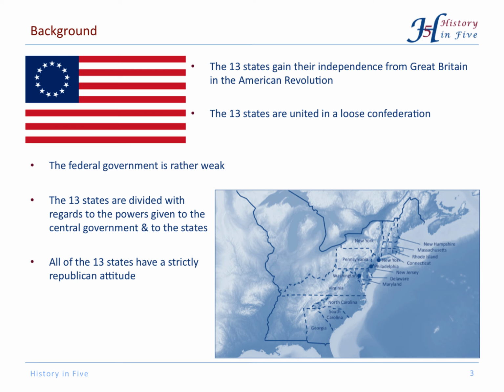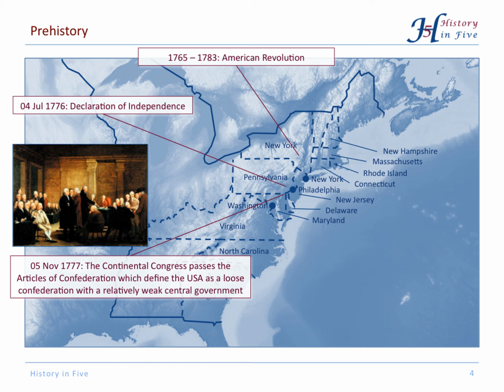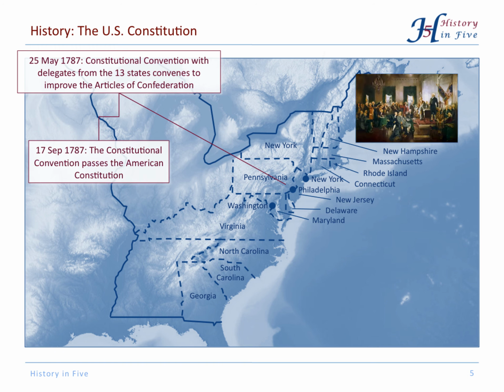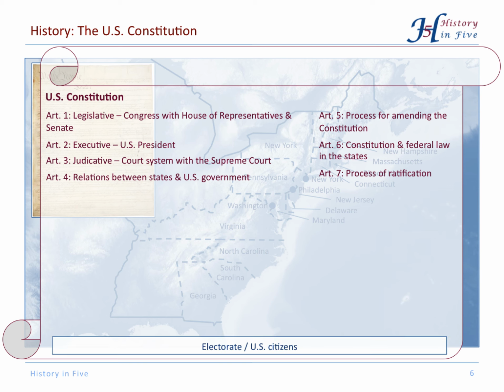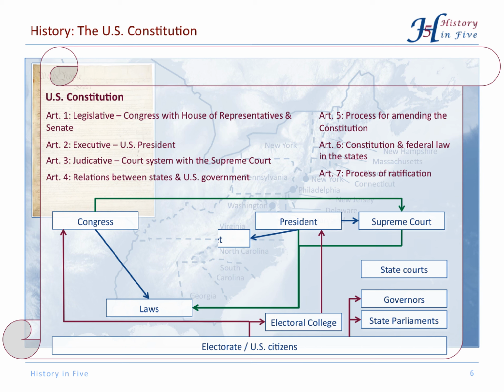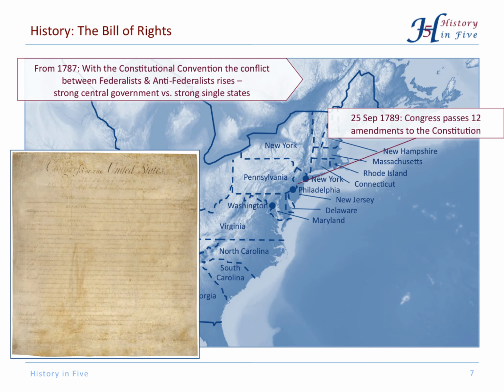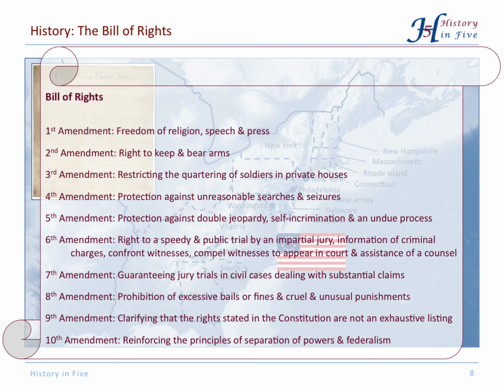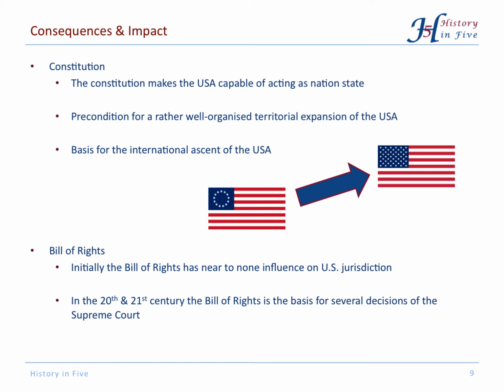U.S. Constitution & Bill of Rights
The American Constitution of 1787 and the first ten amendments, the Bill of Rights, are the basis for the political system of the United States and her society.